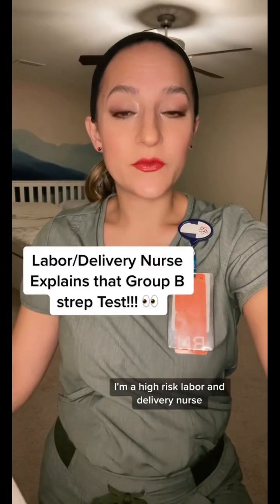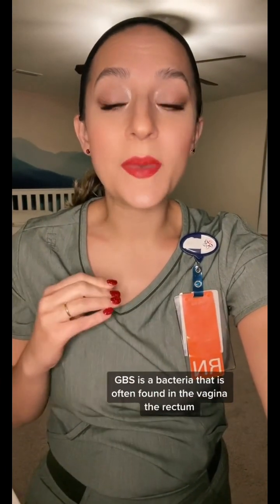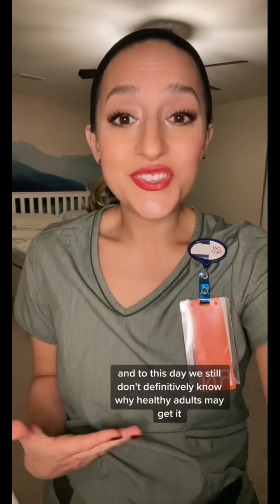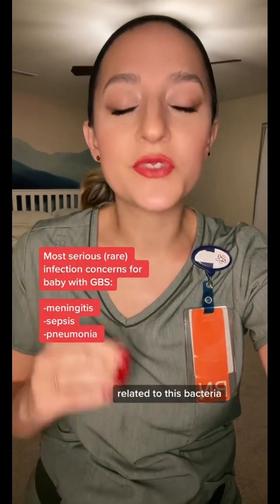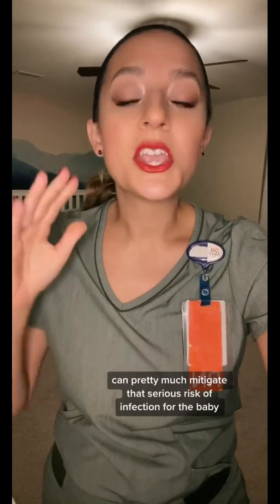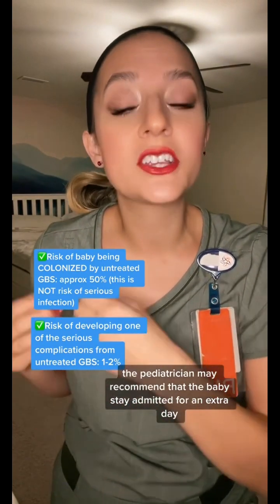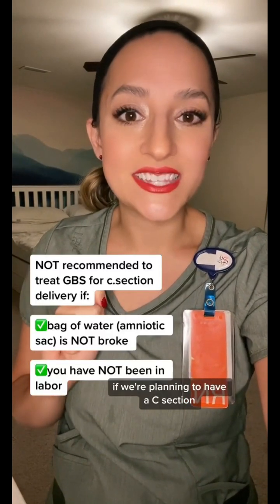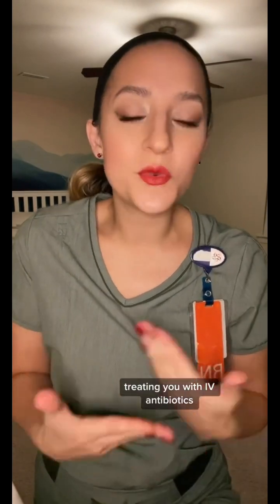GBS💕 Baby Mom Nurse Postpartum Pregnancy Educational